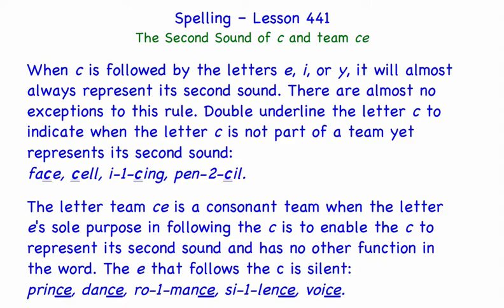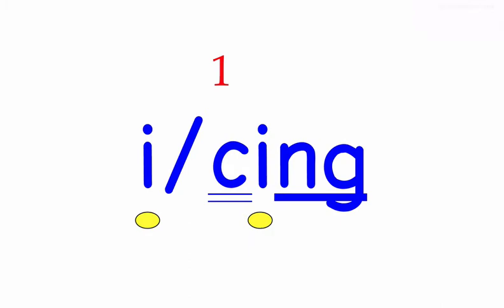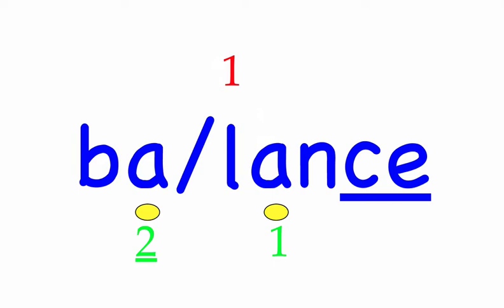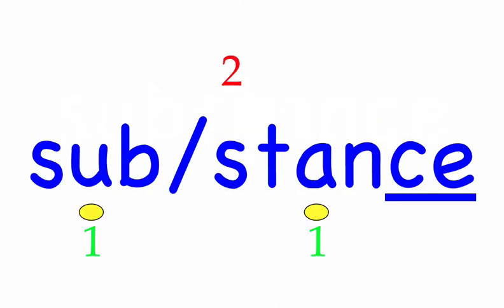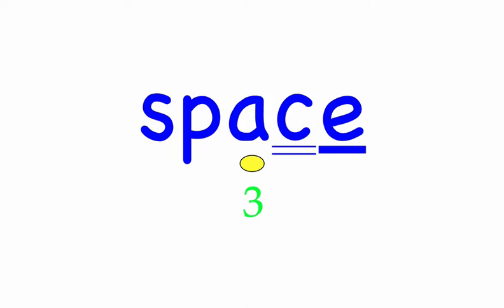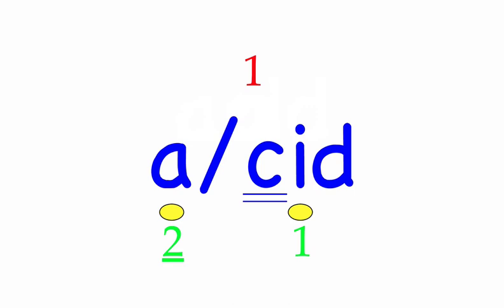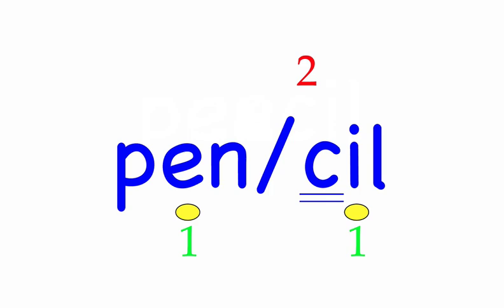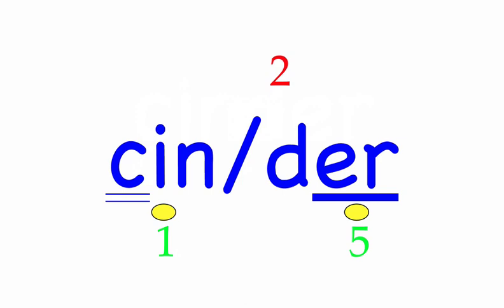Spelling Exercise 160 (from Lesson 441)